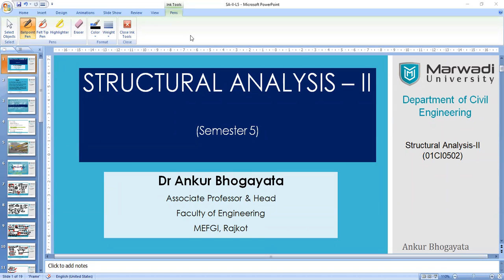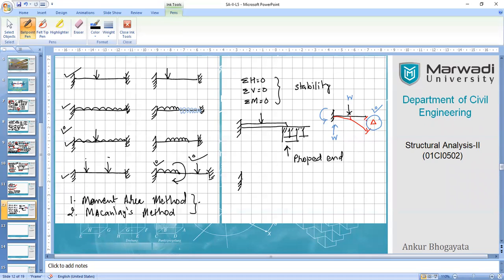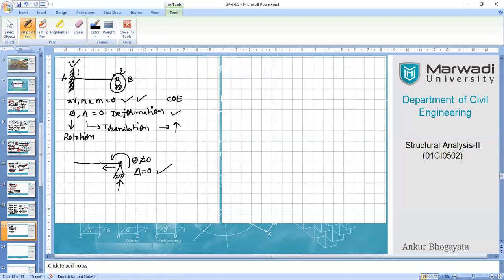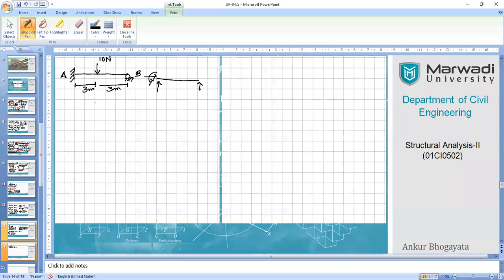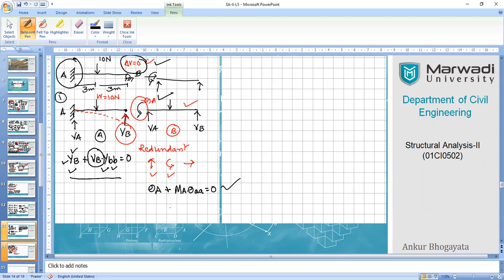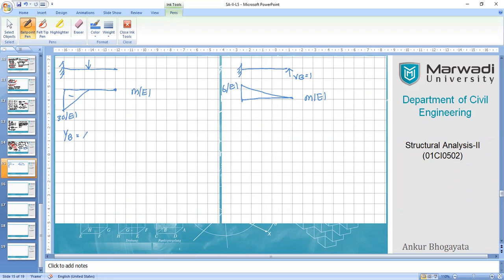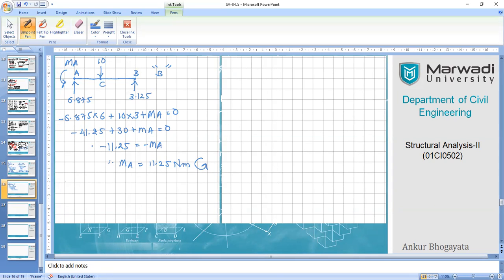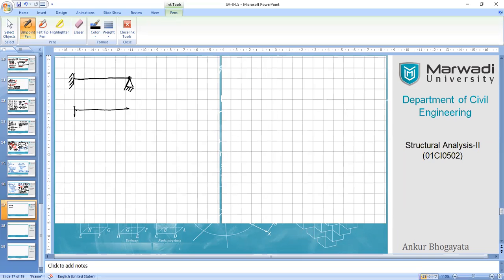SA II Sem5 TF L5 Ankur Bhogayata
Consistent Deformation Method